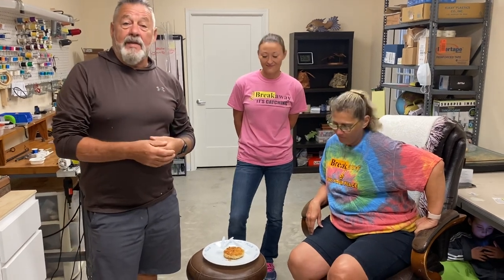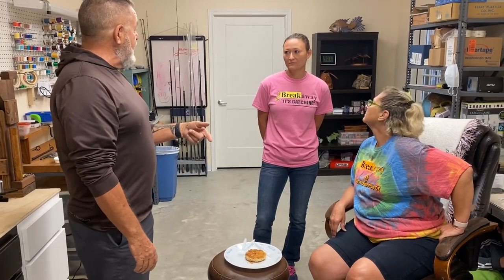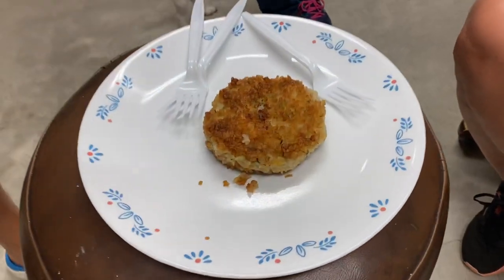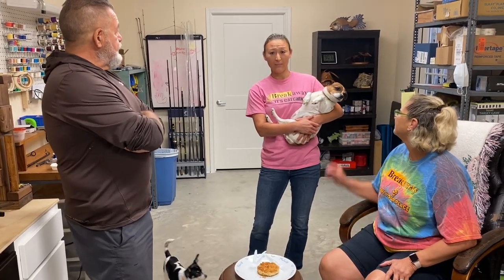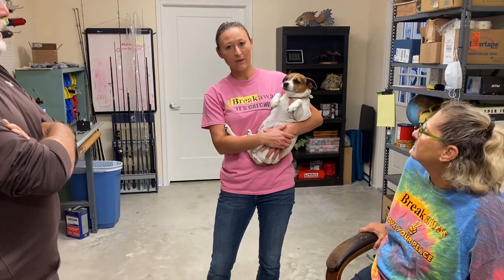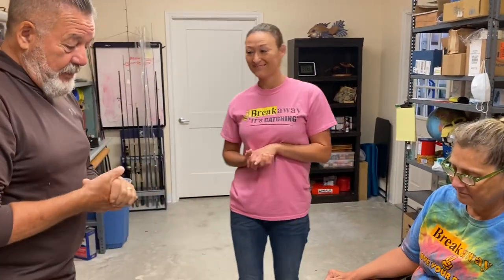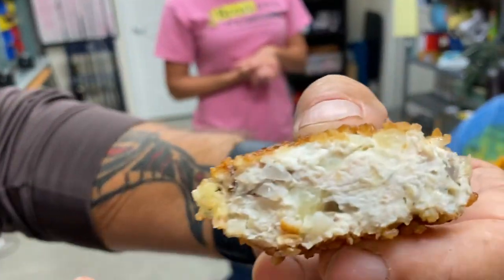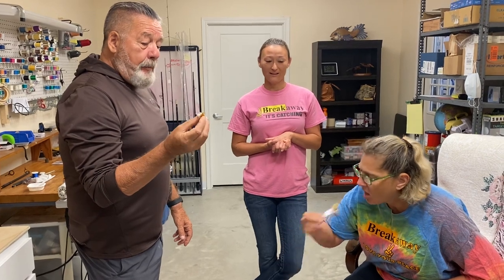Lady Fish fish cakes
Fresh lady fish cakes by Marie Davis